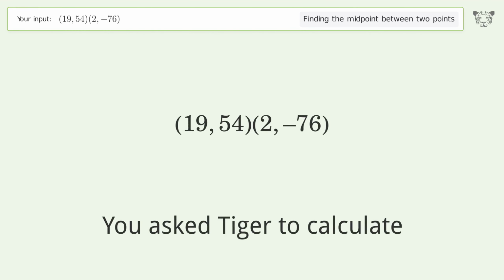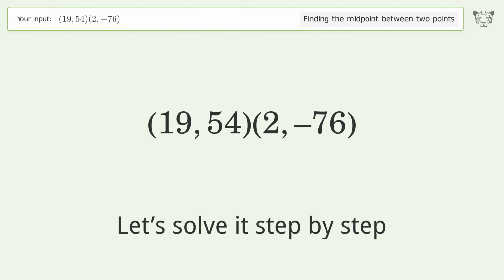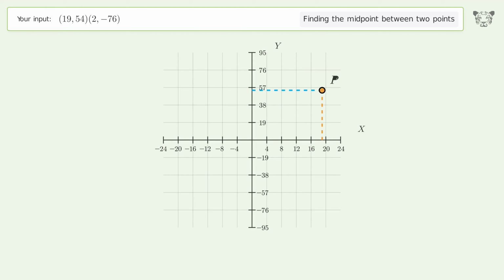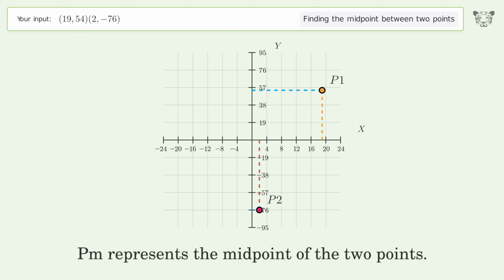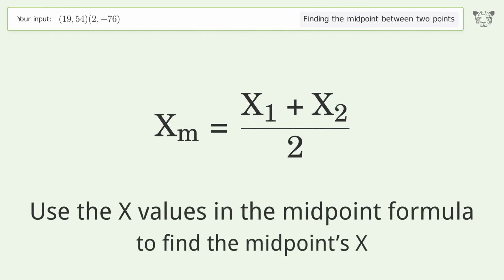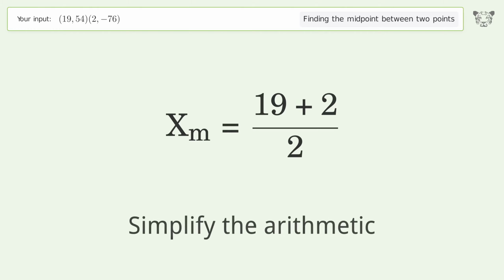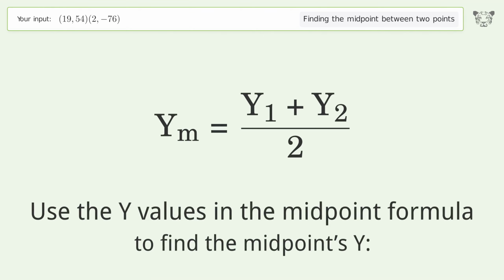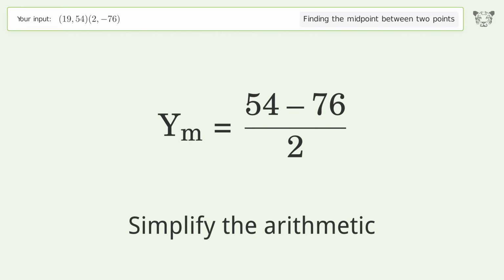Find the midpoint between two points p1 (19,54) and p2 (2,-76): Step-by-Step Video Solution